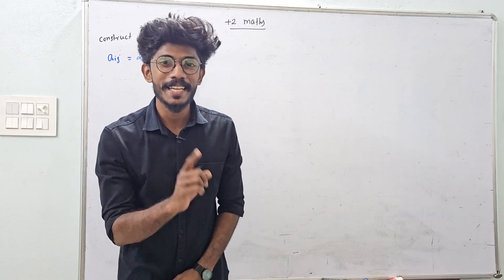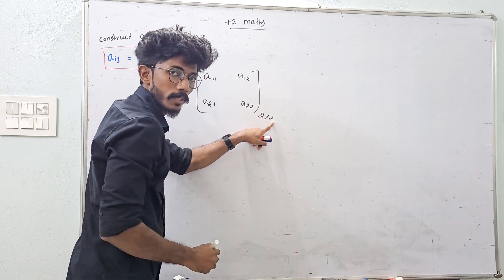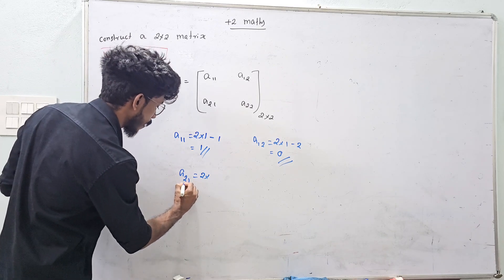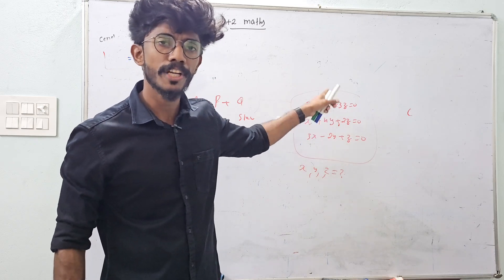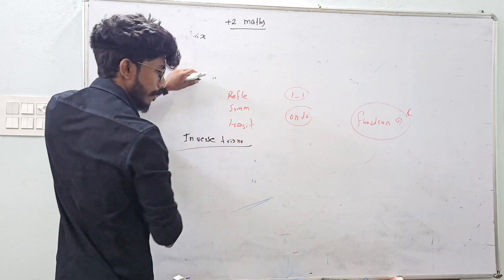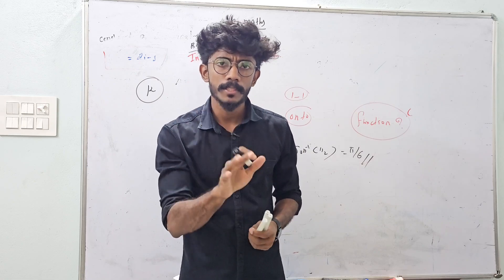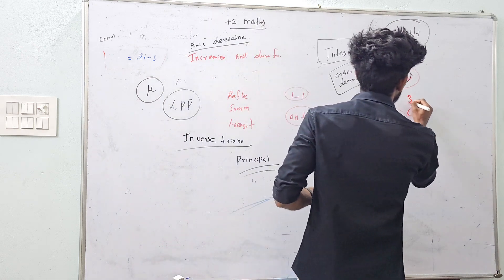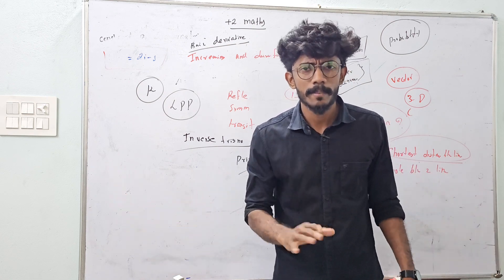Plus two Maths | Double pass questions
plus two revision channel link

DETERMINANTS

Matrix( first 20 minutes)

3D Shortest distance

integration

 CONTUINITY & DIFFERENTIABILITY